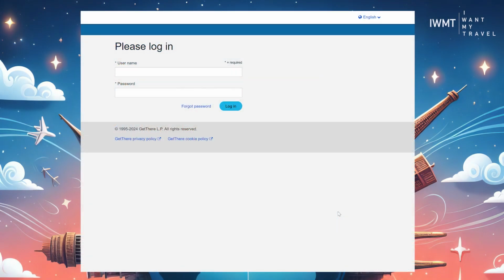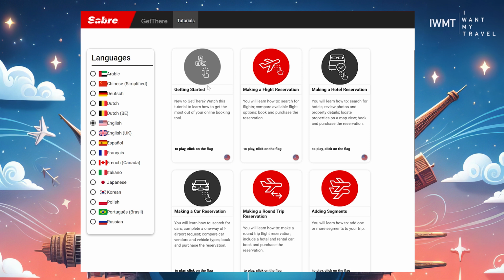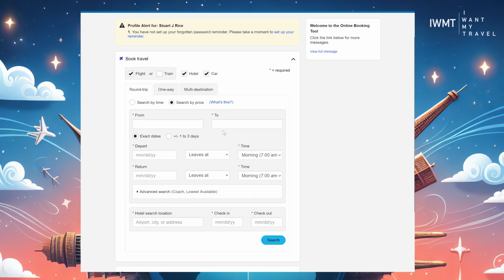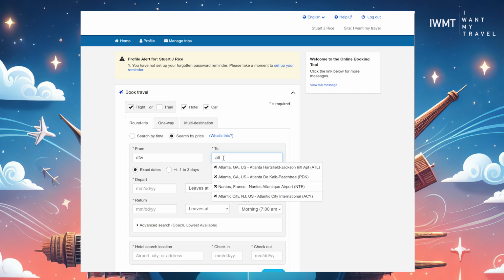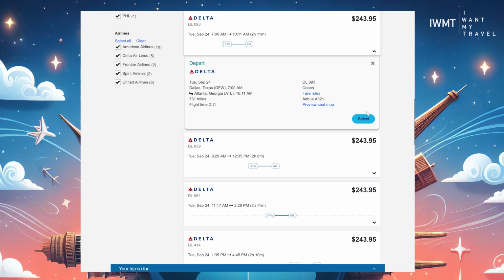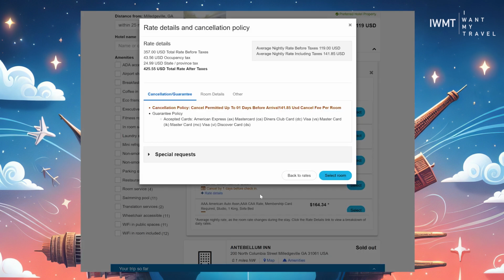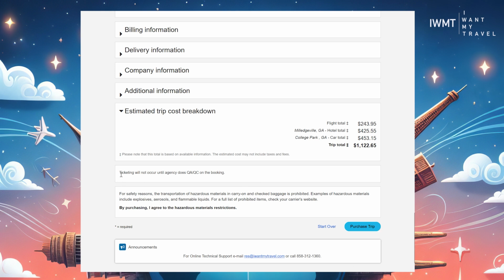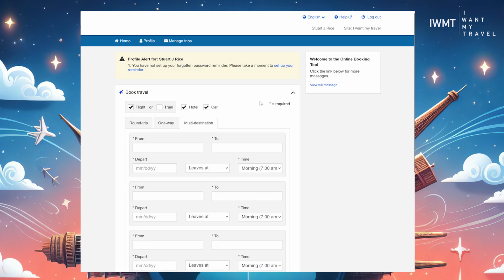I Want My Travel - Booking Engine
If you require contacting us, kindly utilize our contact form located